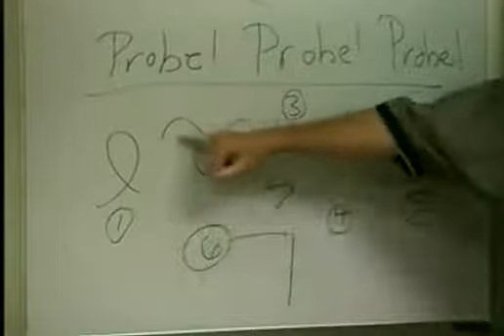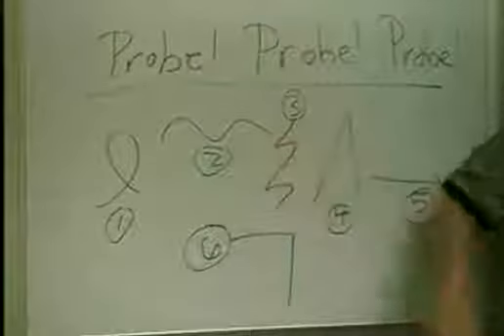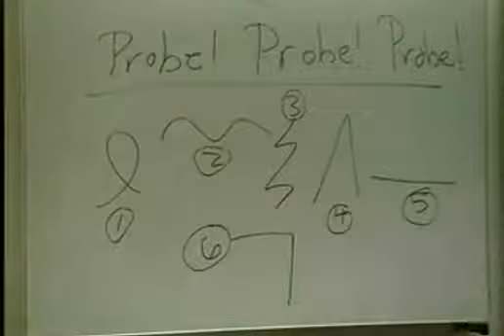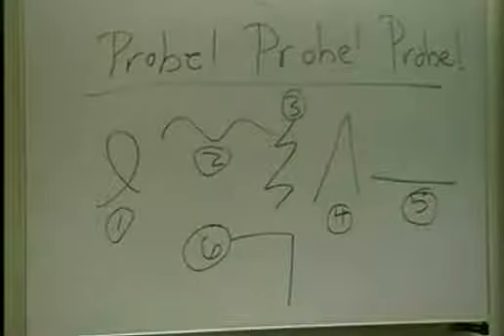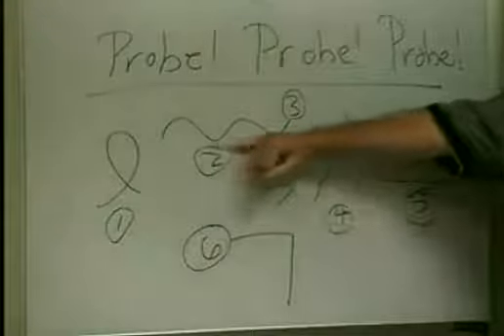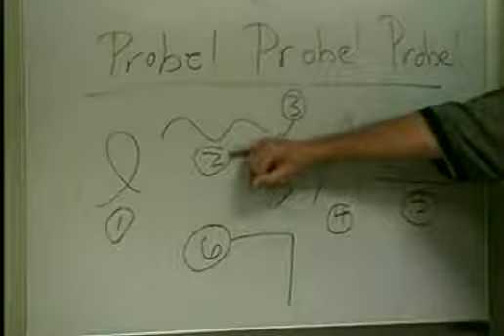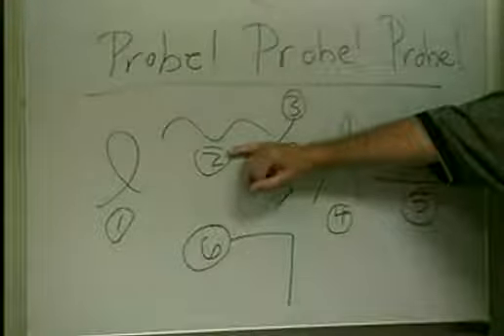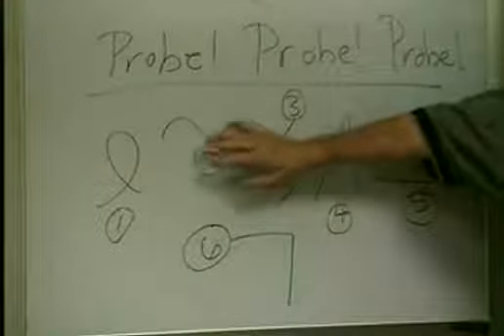Part 3 Live Demonstration Homework Review